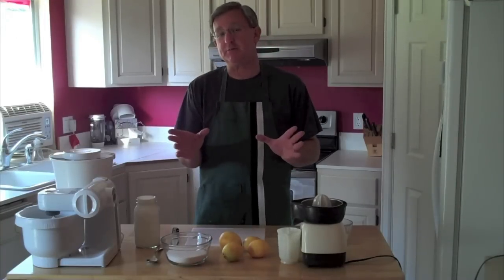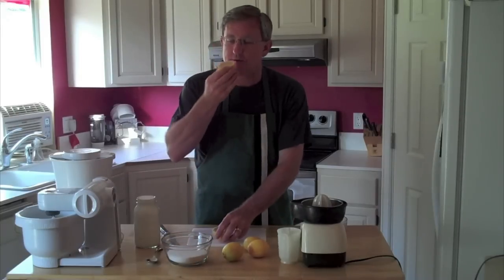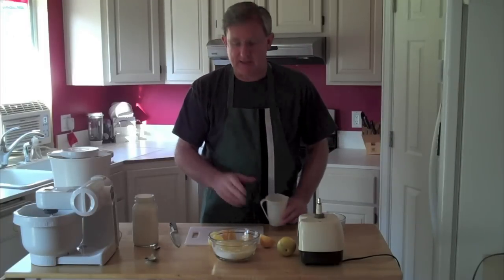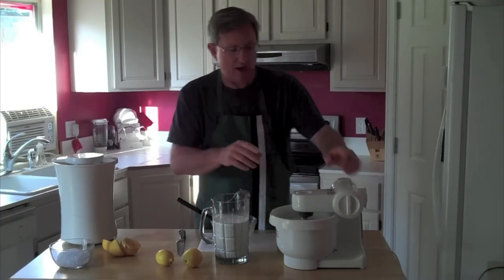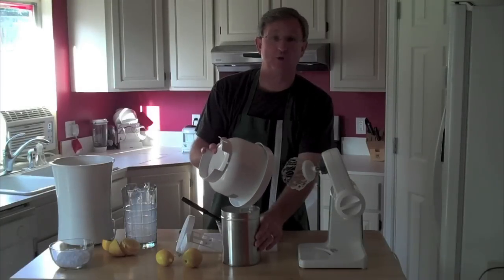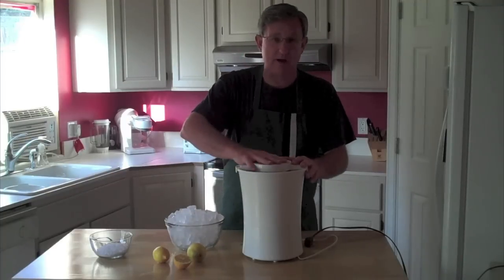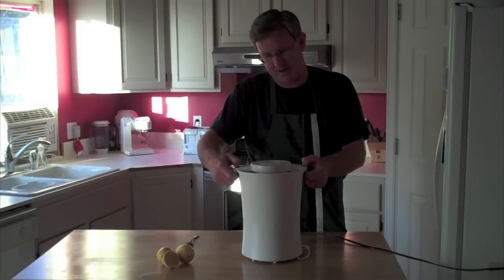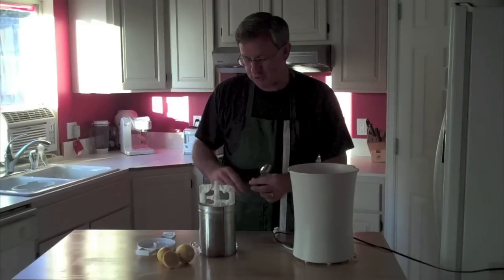HOMEMADE LEMON ICE CREAM RECIPE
YourProduceGuy shows you how to make his family Homemade Lemon Ice Cream recipe with some Meyer Lemons. You won't want to miss this one. Make sure to try the recipe. You'll love it!